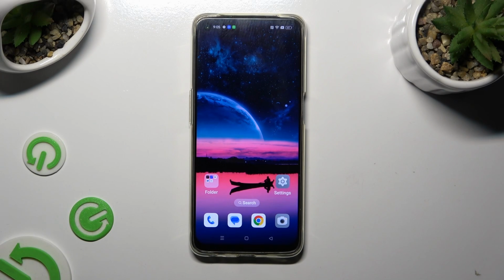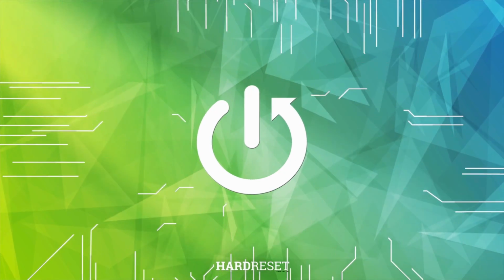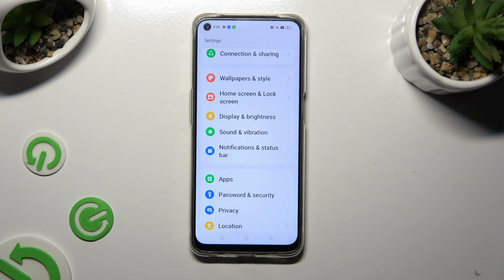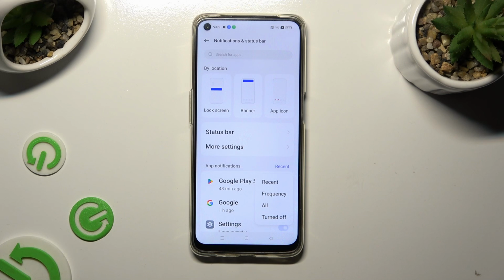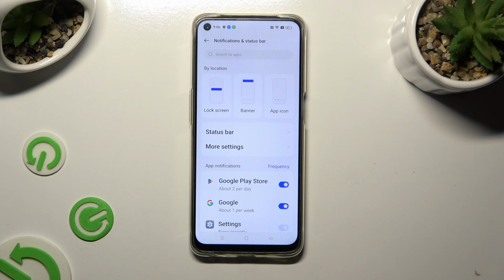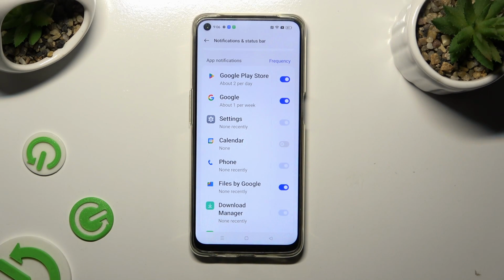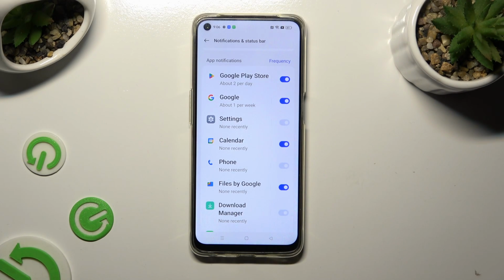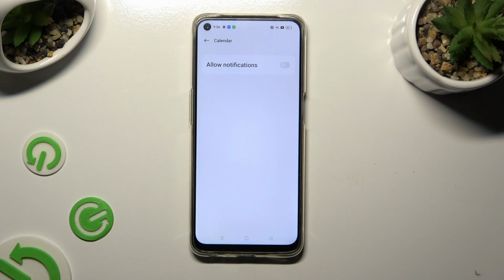How To Turn On & Off App Notifications In OPPO A95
Take control of your Oppo A95's notification experience by learning how to turn on and off app notifications. This tutorial provides step-by-step instructions to guide you through the process, allowing you to manage which apps can send you alerts and when. Whether you want to minimize distractions or ensure you never miss important updates, this guide covers the intuitive method of managing app notifications on your Oppo A95. Watch, learn, and tailor your notification settings to suit your preferences with this essential feature!

How do I turn on app notifications on Oppo A95?
Is there a specific settings menu or option for enabling app notifications on this device?
Why would I want to turn on app notifications on Oppo A95?
What benefits do app notifications provide for staying informed about updates and alerts?
How do I turn off app notifications for specific apps if I want to minimize distractions?
Can I customize notification settings for different apps on Oppo A95?